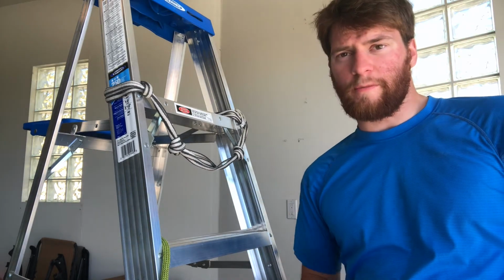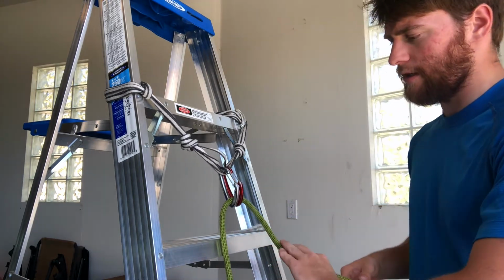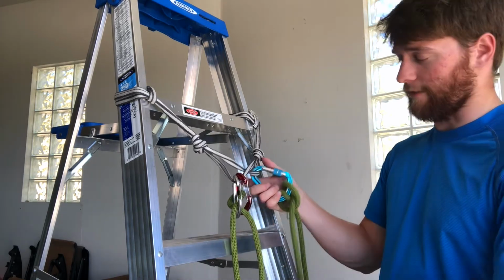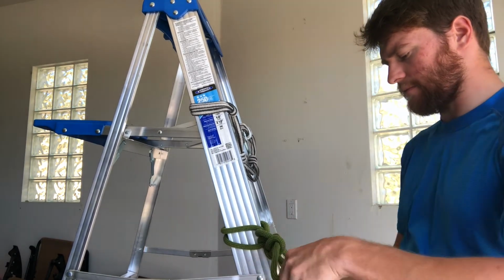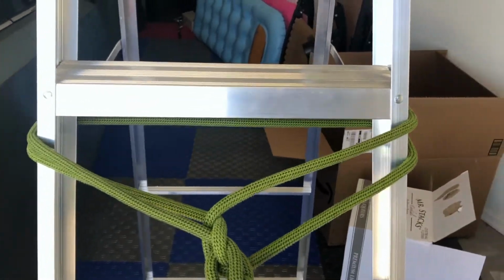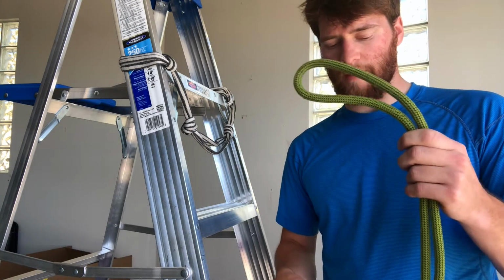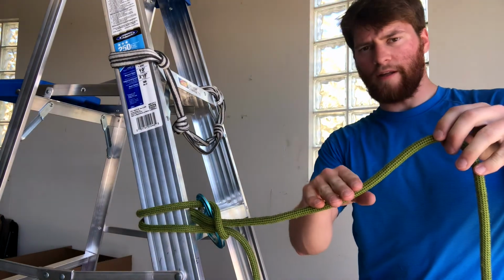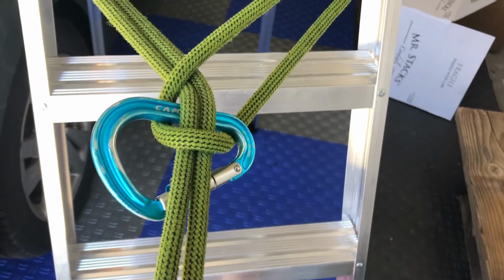Advanced Hitches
This video talks about some more advance skills for both other guides and the recreational climber alike. they can be used over all the "grey" terrain. As in the 3rd and 4th class scrambling things that can be hard to get through smoothly and efficiently while still protecting yourself and a partner.

Just remember that this is a learning supplement only, if you are interested in learning how to use these more advanced techniques then the best bet is to hire a guide to take out and talk about times where one technique is better than the other.